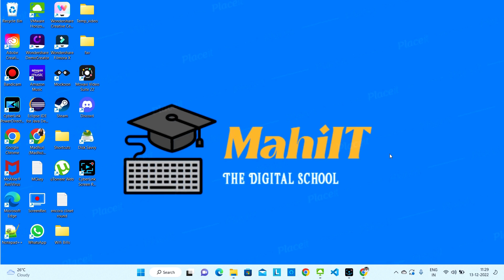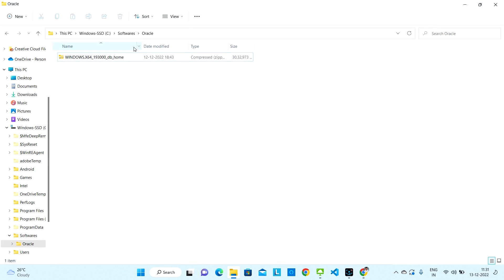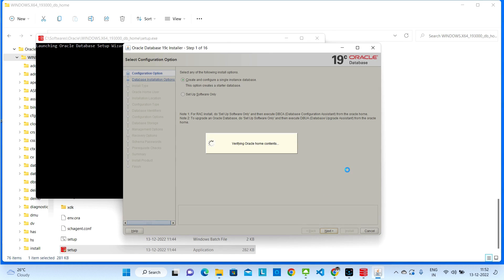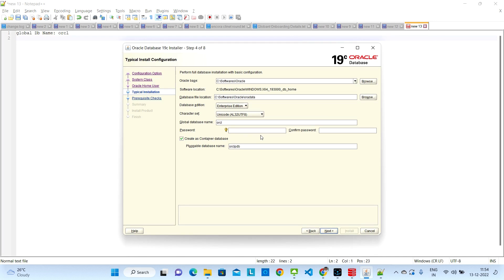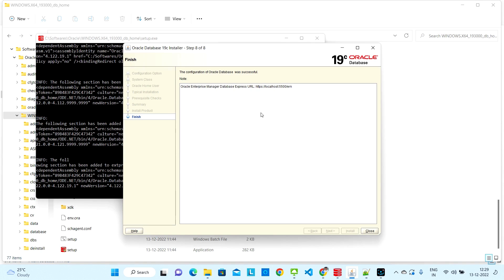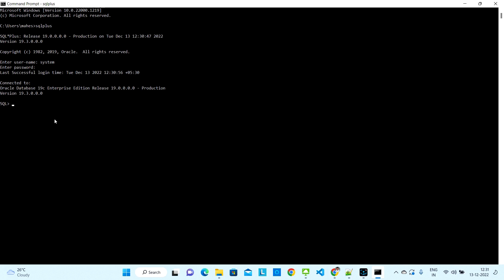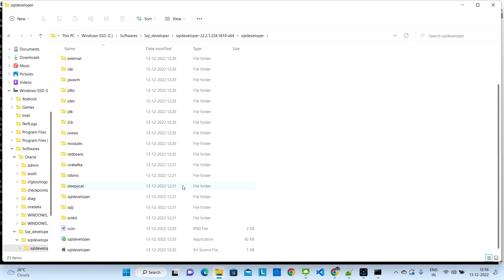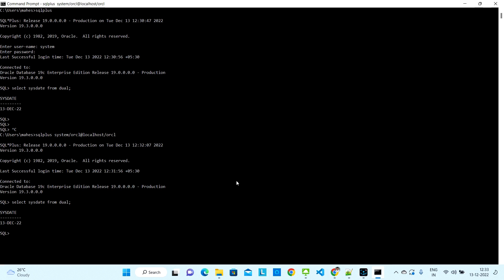How to Install Oracle 19c Database - Windows 10/11 | Connect from Sql Developer / Command window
In this video I will show How to Download and install oracle 19c database. Will also show how to connect to DB using command window as well as SQL developer.

This will covers the below topics
- How to Download oracle 19c database
- How to install oracle 19c database
- Install 19c oracle database on windows 10
- Install 19c oracle database on windows 11
- How to connect to database using command window
- How to connect to database using SQL Developer